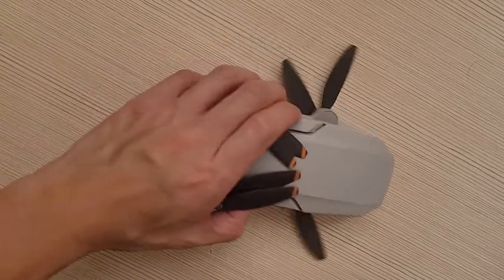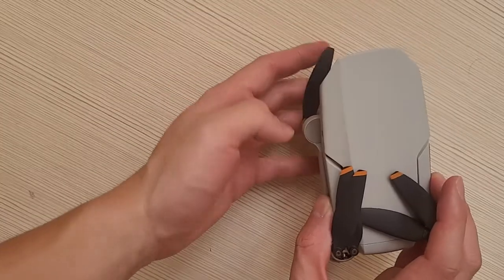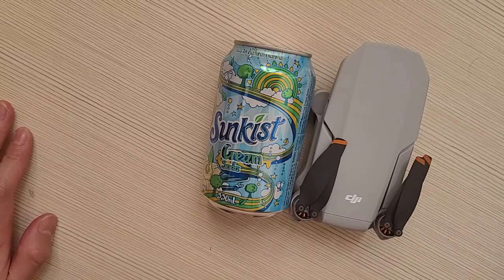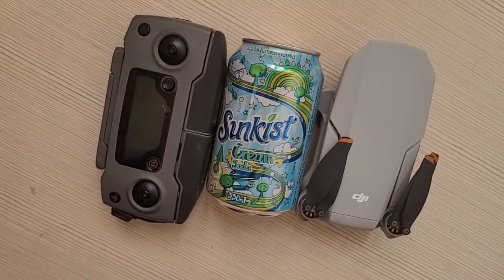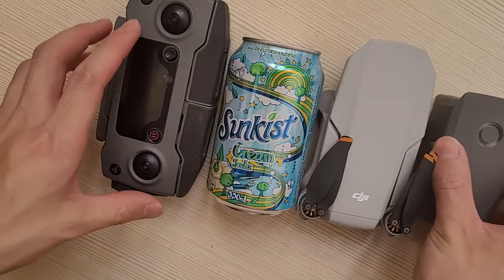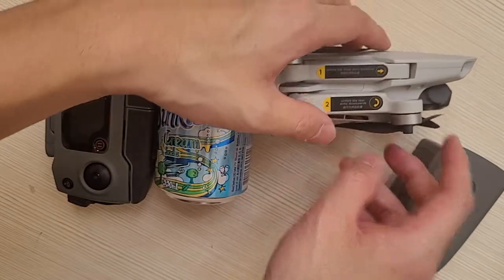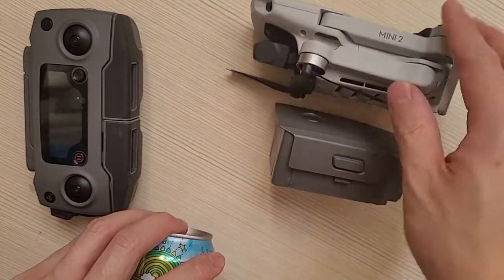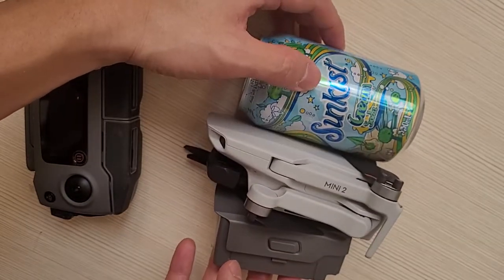DJI MINI 2 VERSUS A SODA CAN?